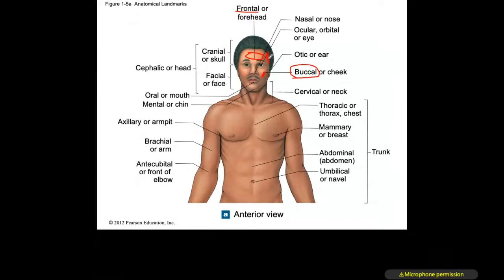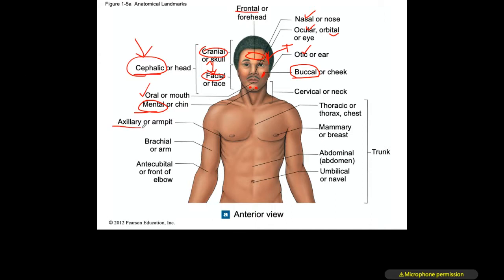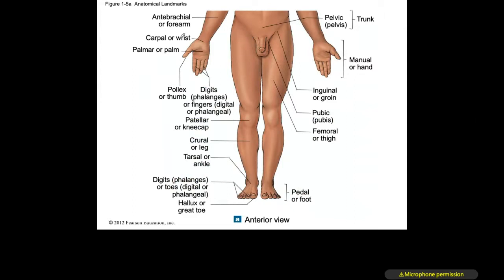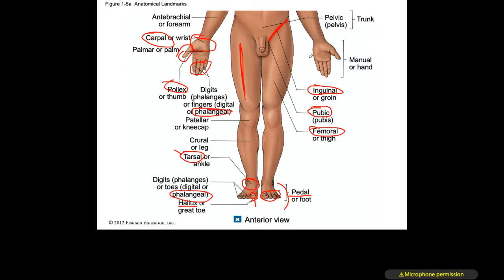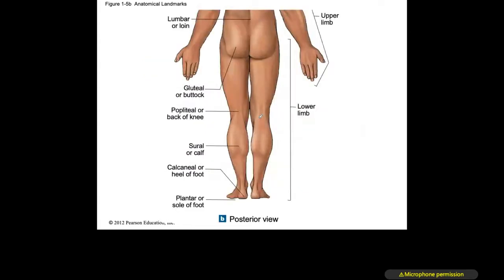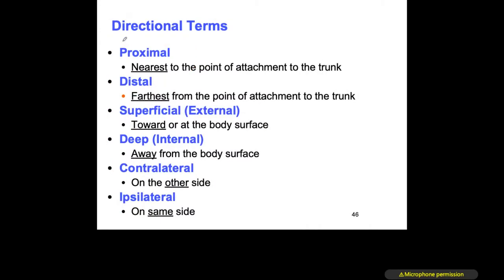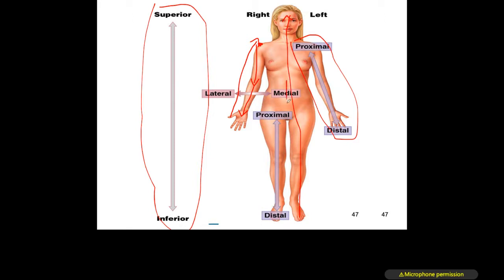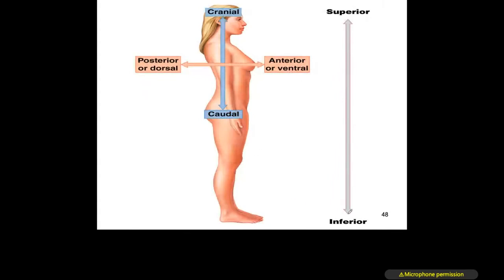Anatomical Reference Terminology